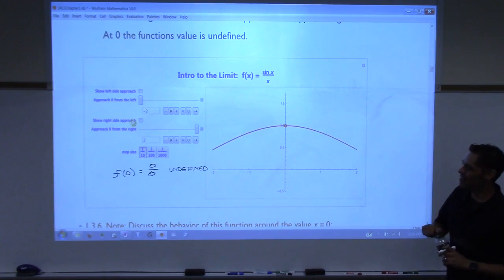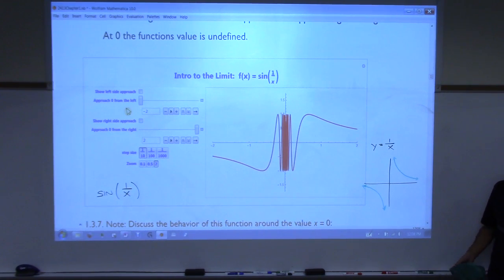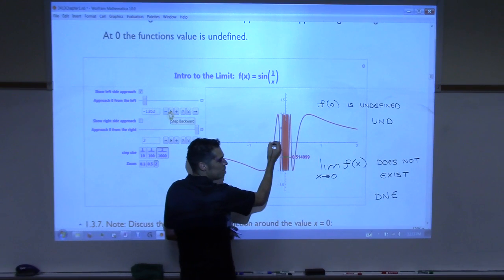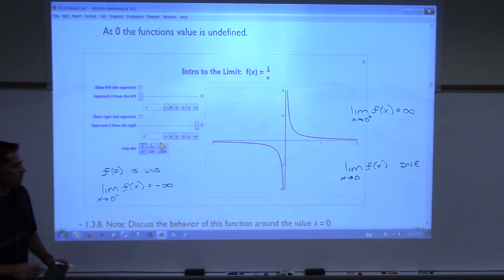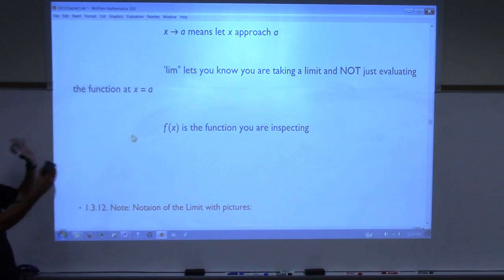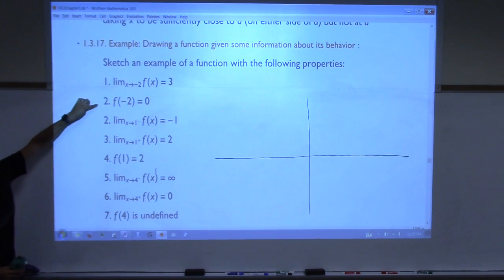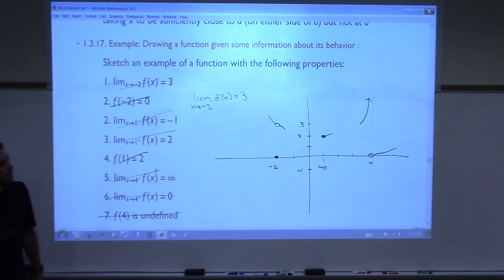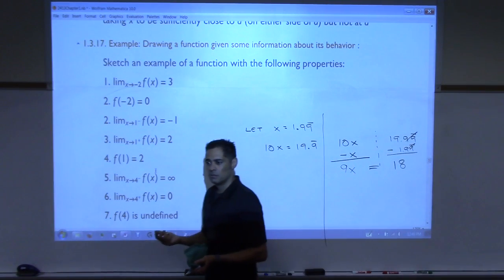2413 MW Day1 1-3 Part2